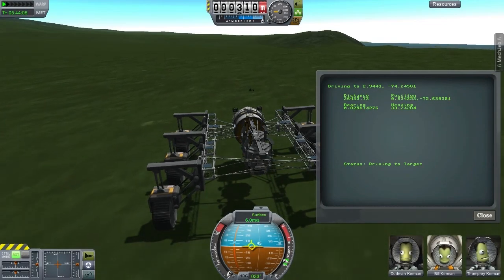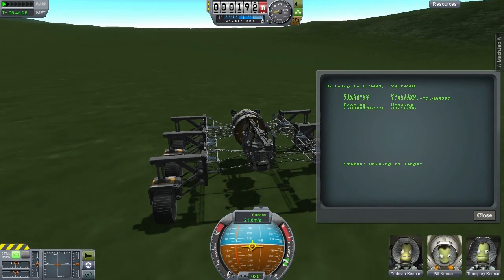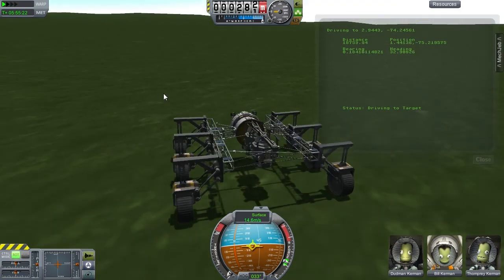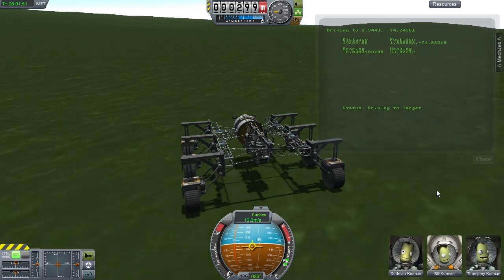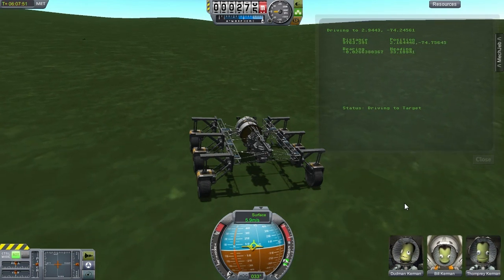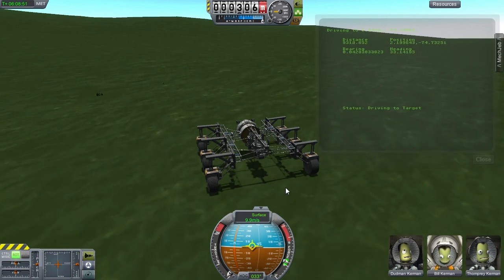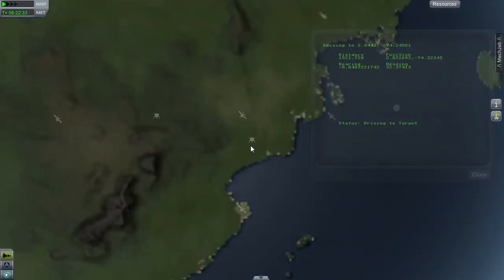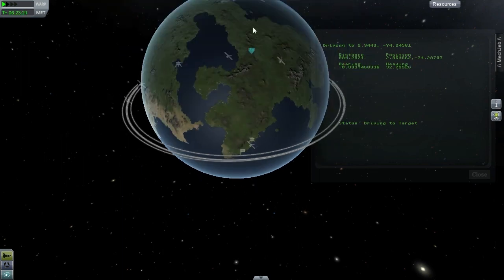South Pole or Bust Episode 2: Actual Driving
In this episode, I discuss wishlists, better code quality for kOS, and attempt to get instances of the words "umm", "sooo" and "y'know" under control.

This was a long episode because I really wasn't sure how long it would take to reach waypoint 2. 40 minutes is pretty excessive though and from here on out I'll try to reposition my waypoints to make for something more in the range of 20 minutes.